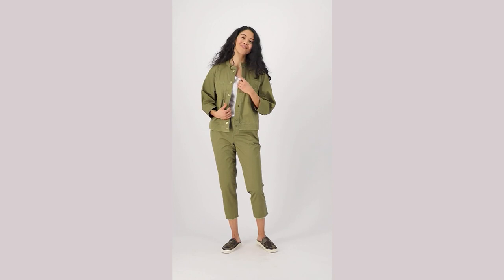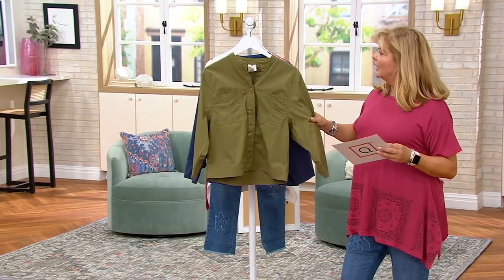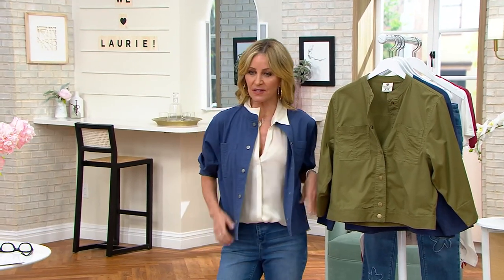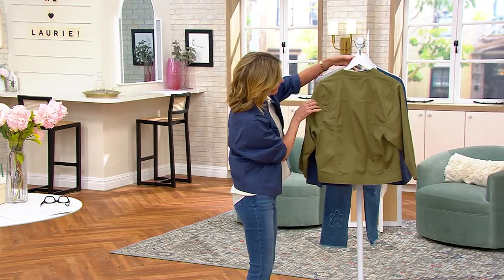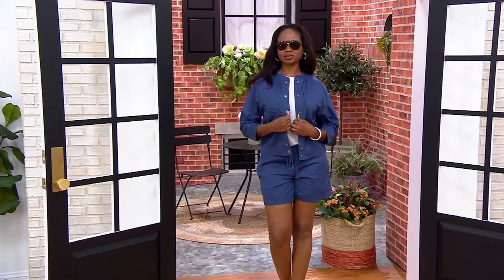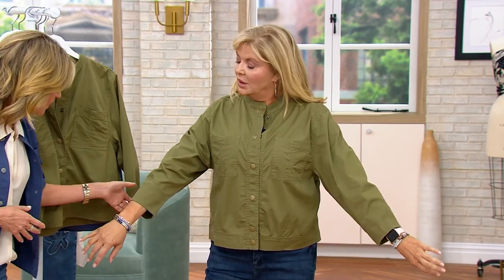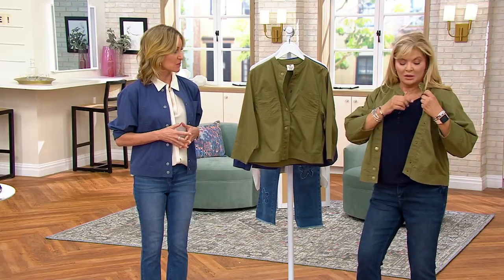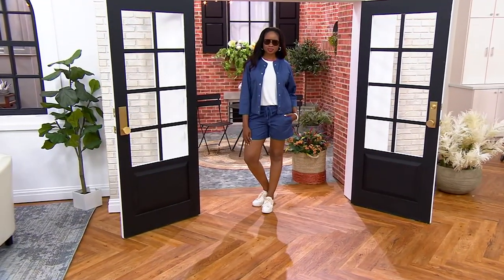Laurie Felt Lightweight Chino Jacket on QVC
Laurie Felt Lightweight Chino Jacket

For strolling into dewy sunrises and breezy sunsets. For countering the air-conditioning blasting at your favorite coffee shop. For hiding that stain on your tee you just discovered a minute before heading out the door. This lightweight chino jacket is here for it all... and then some. From Laurie Felt Los Angeles.